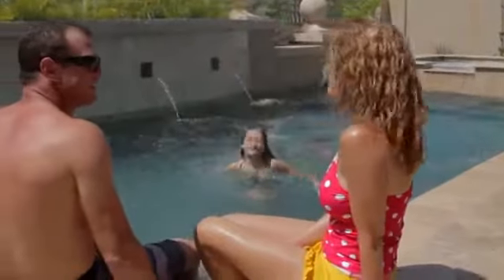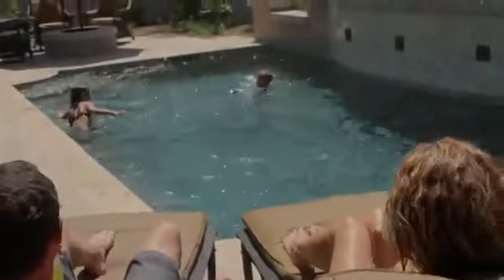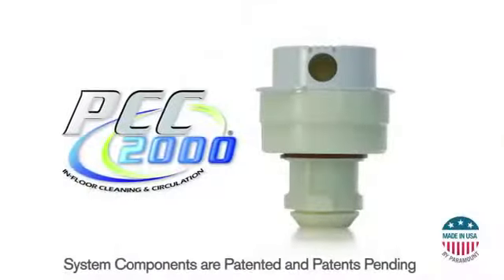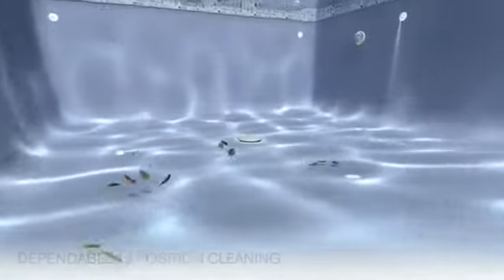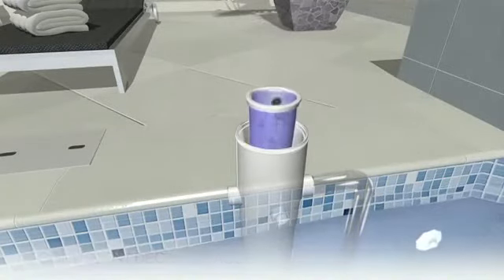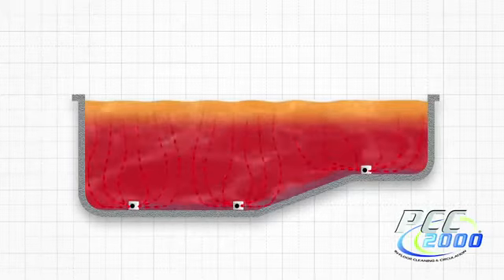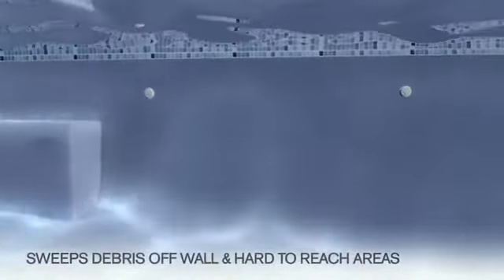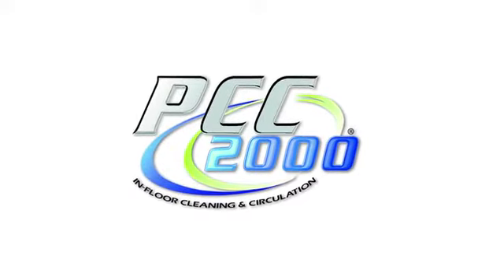Triton's New PCC FINAL 2 973-794-1233